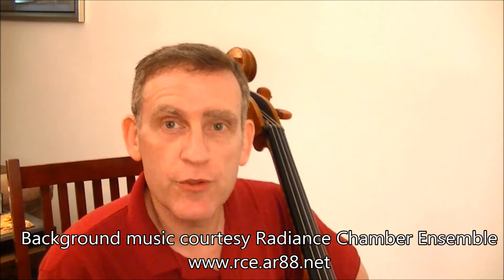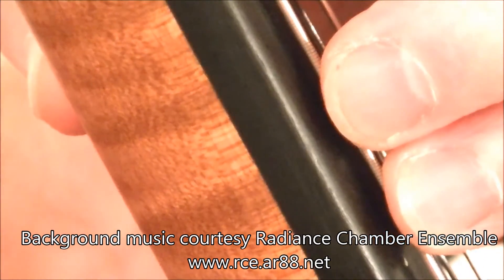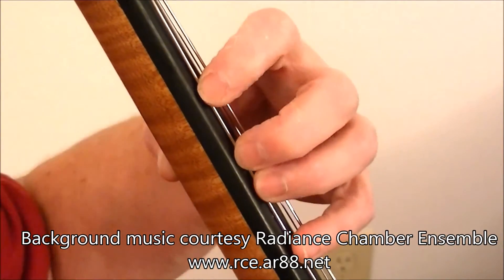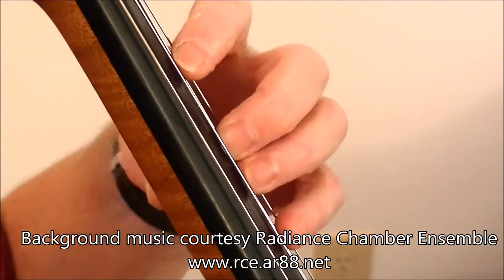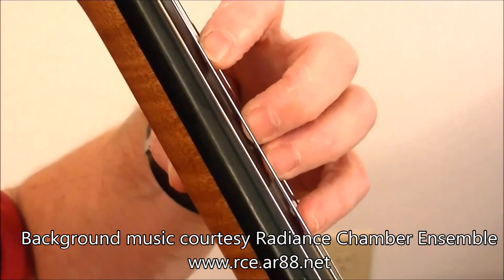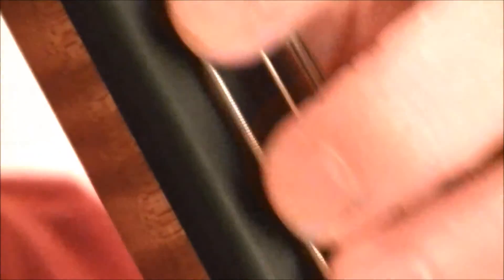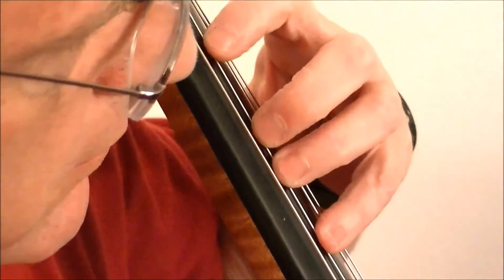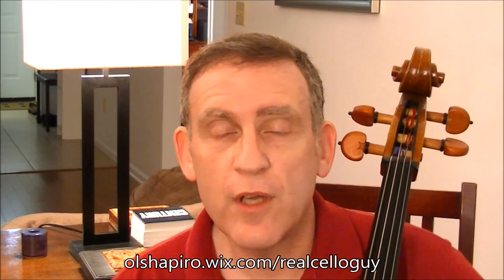Cut Those Fingernails!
On the importance of keeping your fingernails short while playing the cello.